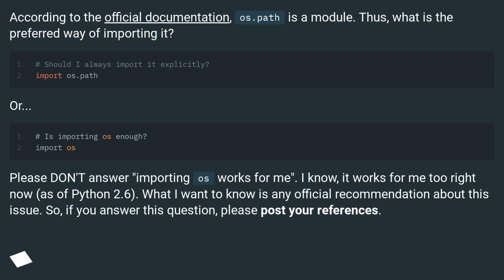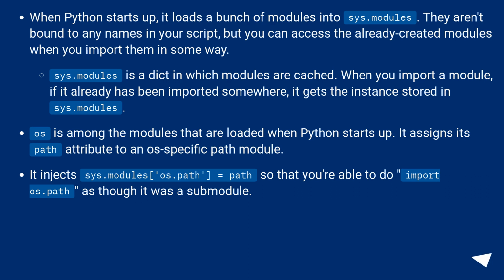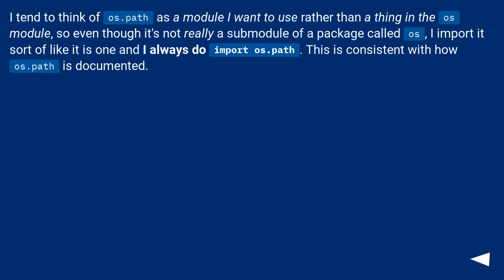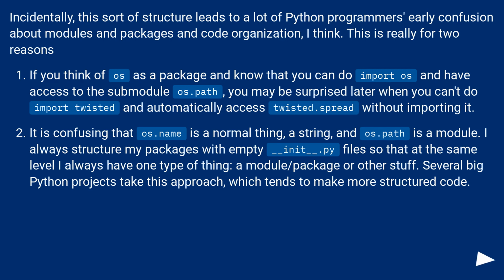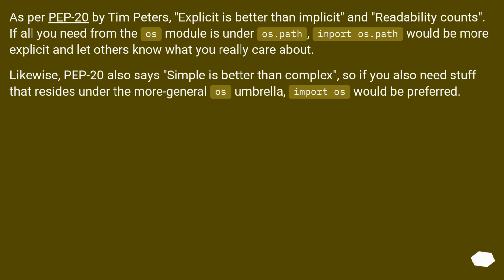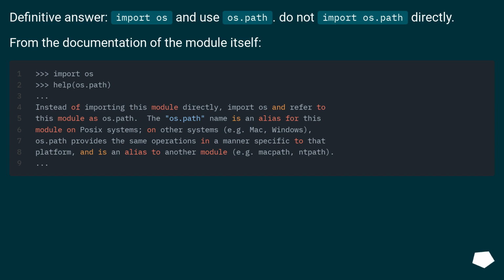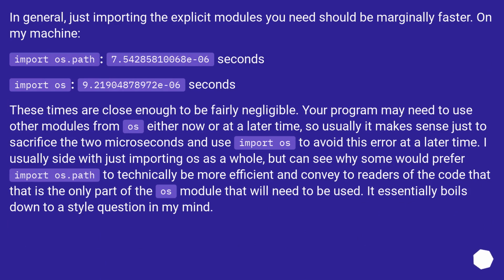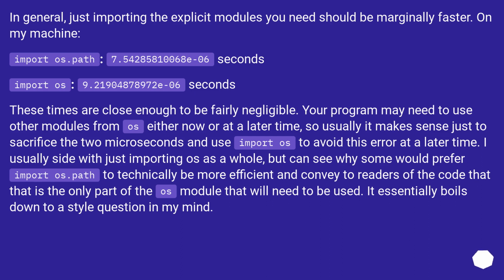Should I use `import os.path` or `import os`?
Chapters
00:00 Question
00:40 Accepted answer (Score 187)
03:14 Answer 2 (Score 31)
03:50 Answer 3 (Score 15)
04:17 Answer 4 (Score 10)
05:58 Thank you